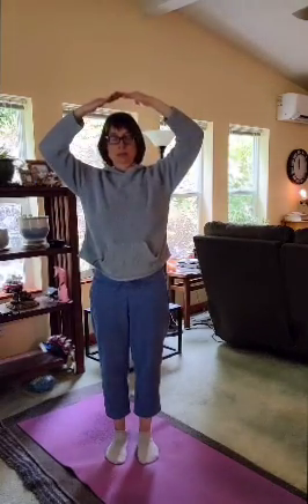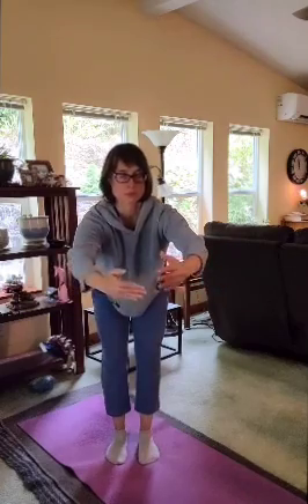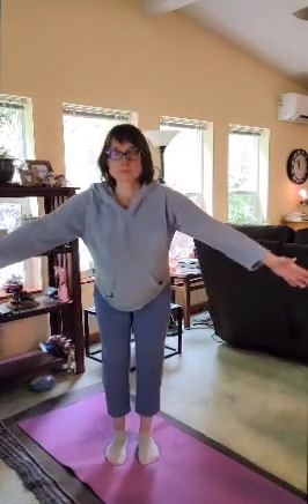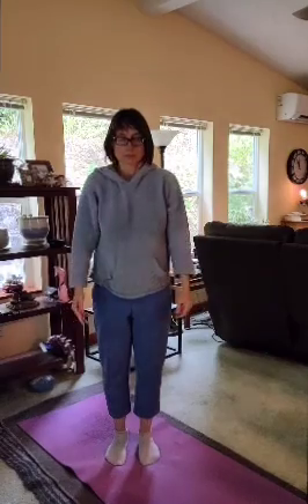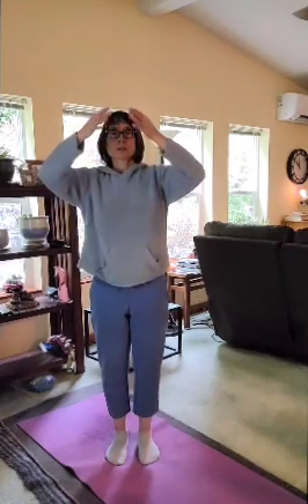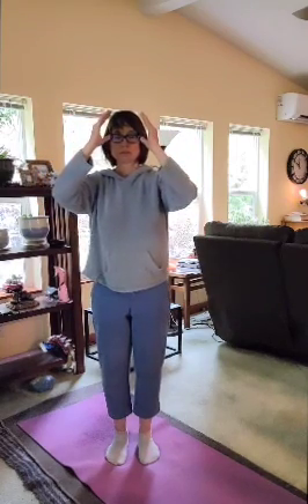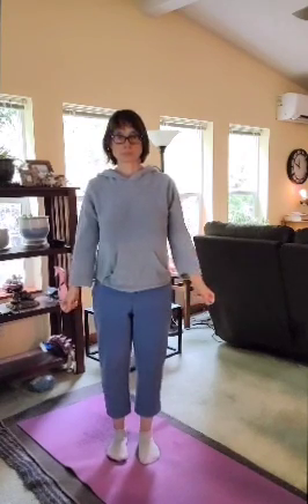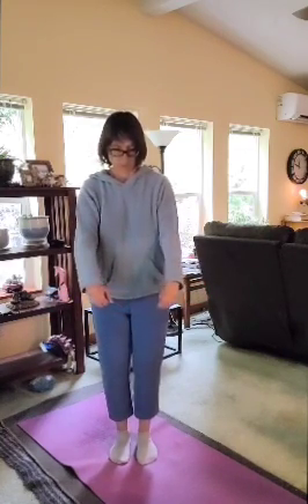Quantum Movement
Dr. Jeffery Tarrant of the NeuroMeditation Institute showed me this Qigong exercise combining a movement meditation with powerful affirmations. I like to do this routine with a mood booster program on my AVE glasses,  but it's great without them too.